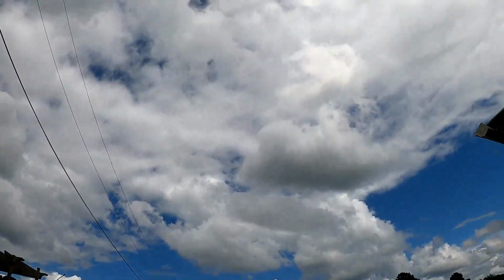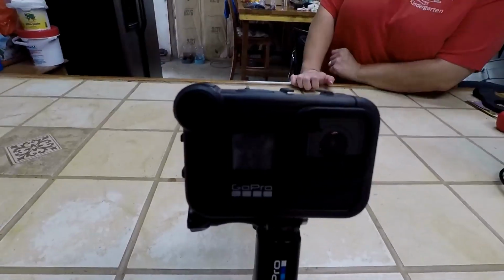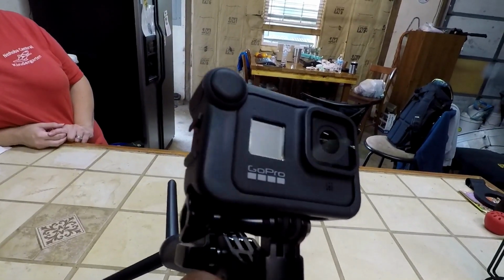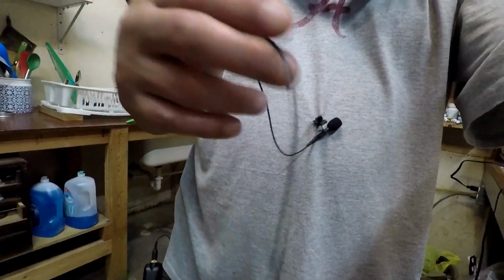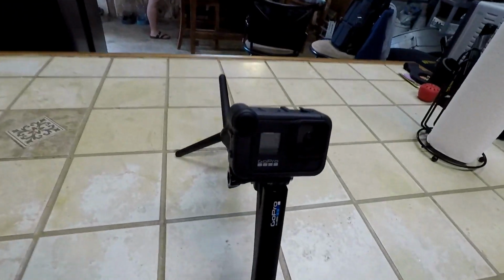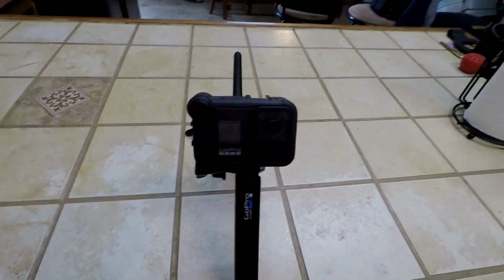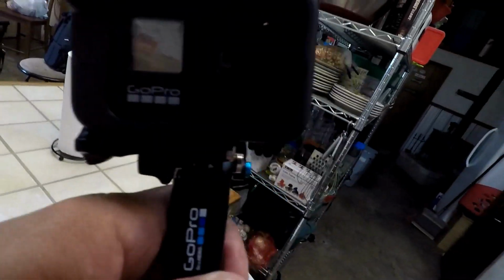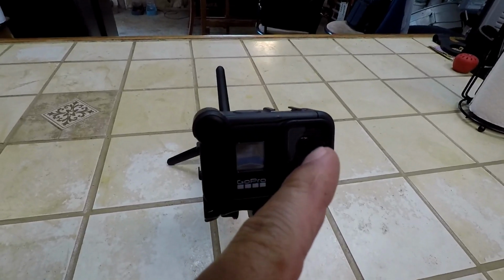GoPro Hero 8 & Media Mod ~~ Was Worth The Price We Paid??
OK y'all, in today's video I want to show you and y'all what we invested in to make our YouTube videos!!  Check it our and I thank ya for watching!!   Dan